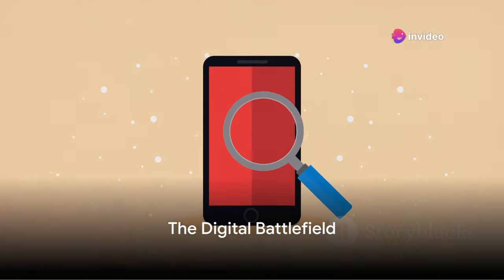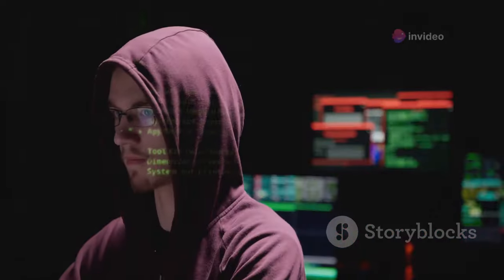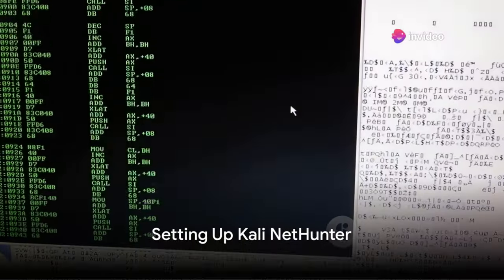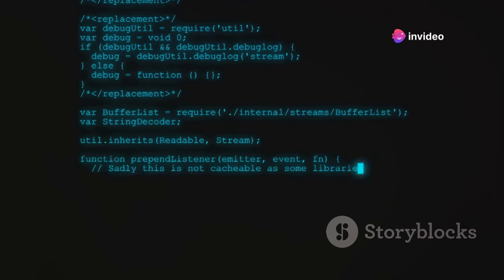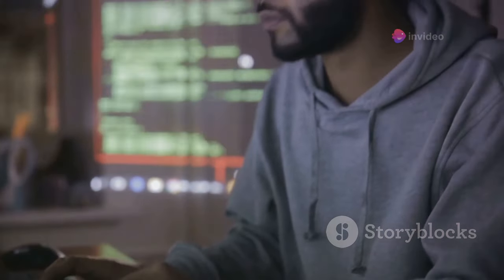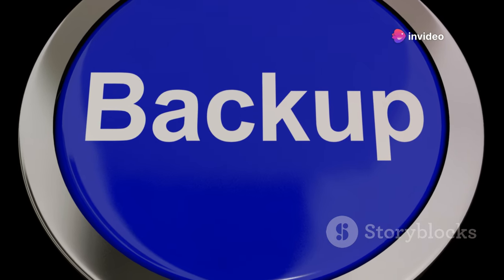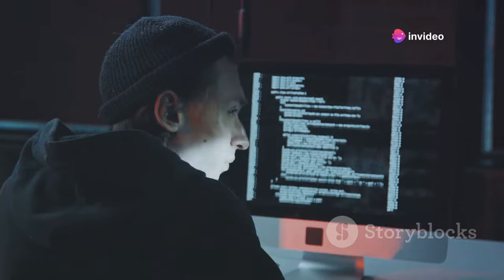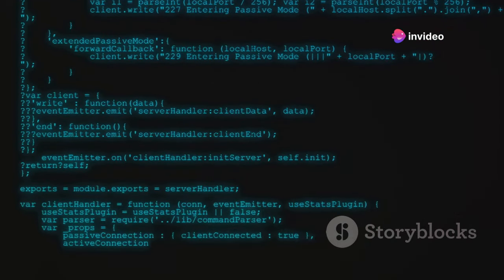Mastering Cybersecurity on the Go with Kali NetHunter! 🌐⚔️ Mobile Pen Testing, Wi-Fi Attacks & More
Transform your phone into a mobile hacking powerhouse!  This video equips you with the knowledge to Master Cybersecurity on the Go with Kali NetHunter!

Kali NetHunter is a game-changer, turning your Android device into a penetration testing weapon. We'll delve into:

Unleashing the power of Kali NetHunter: Setting up and configuring this ultimate mobile hacking toolkit.
Mobile Pen Testing 101: Learn how to ethically test your own network security for vulnerabilities.
Wi-Fi Attacks Demystified: Explore techniques like wardriving and cracking to understand Wi-Fi security weaknesses.
Going Beyond the Basics: Discover advanced tools for vulnerability scanning, exploitation, and more!
Whether you're a cybersecurity enthusiast or a professional looking to expand your skillset, this video is your guide to mastering mobile pen testing with Kali NetHunter!